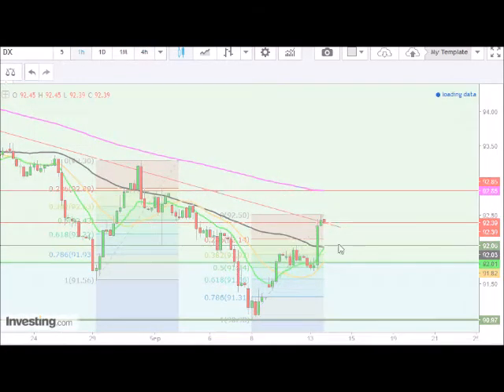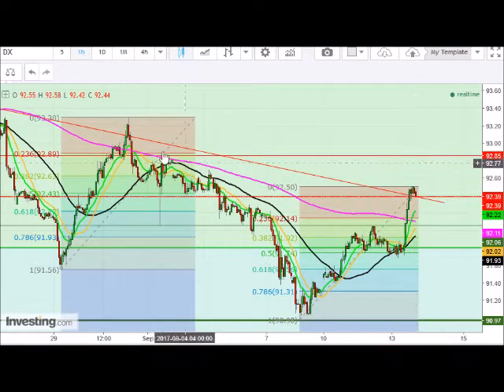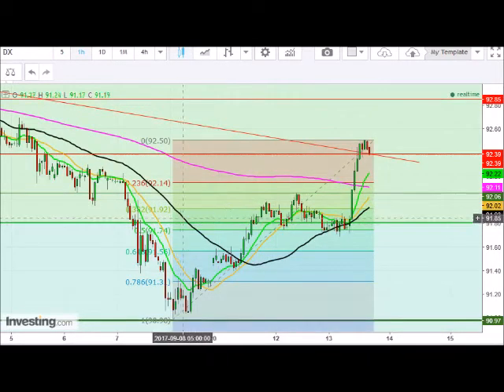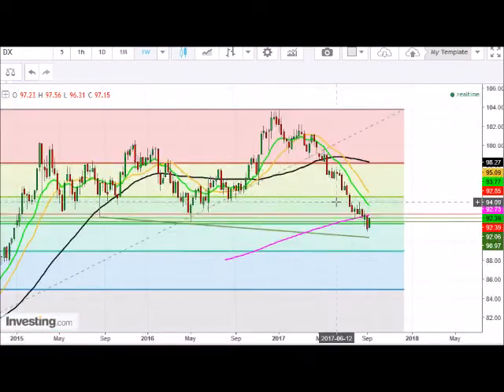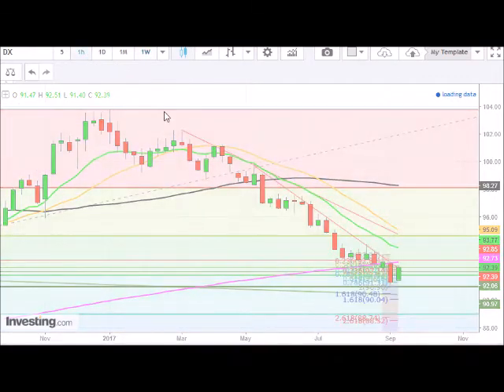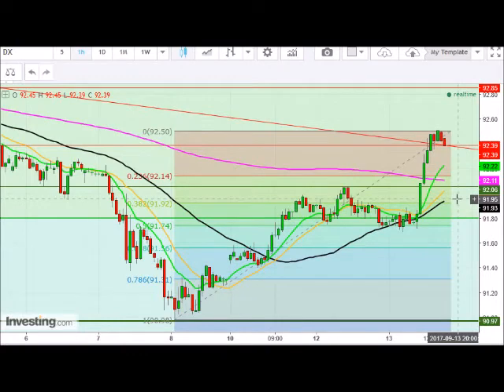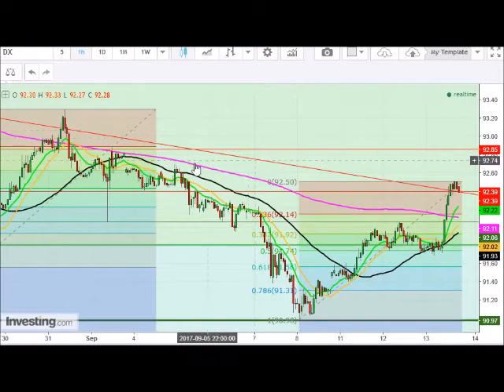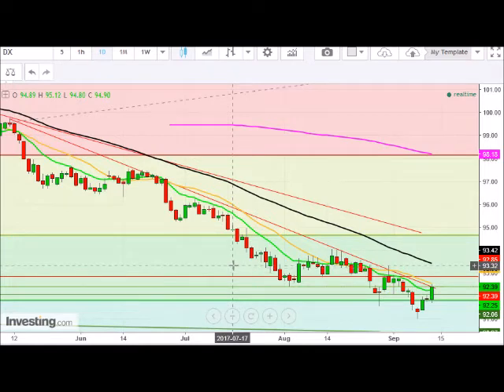US Dollar analysis 9/14/17